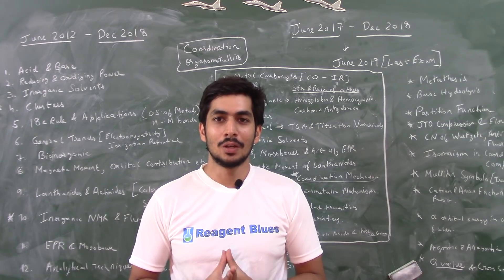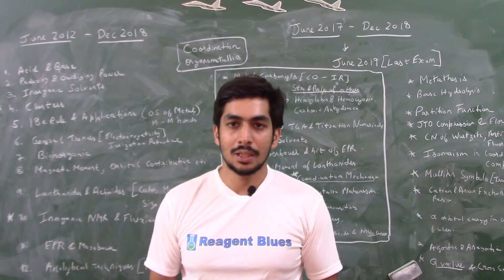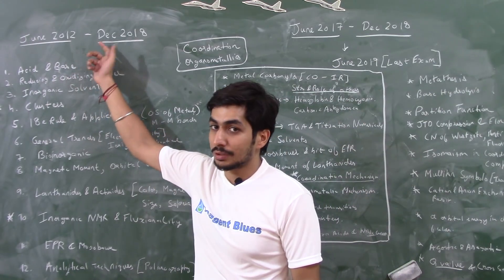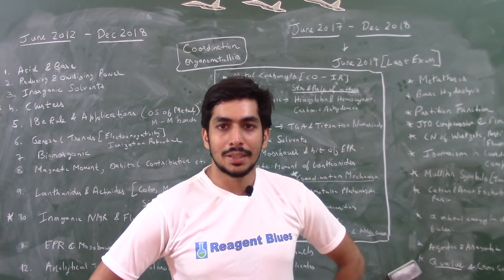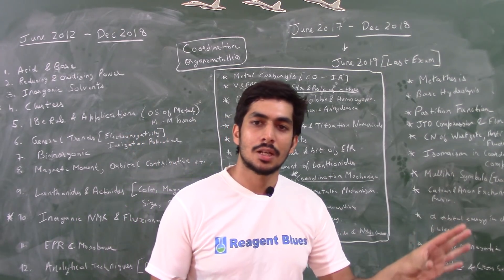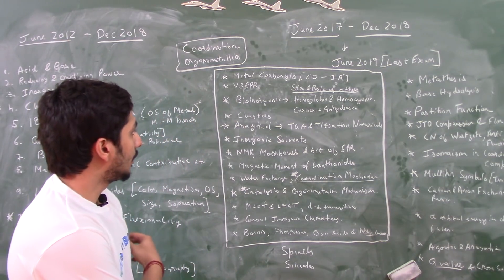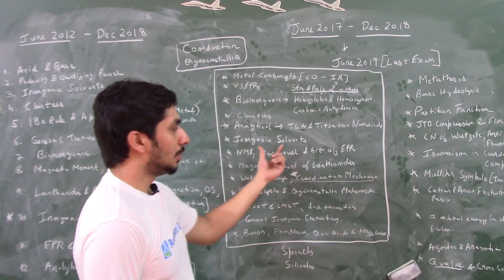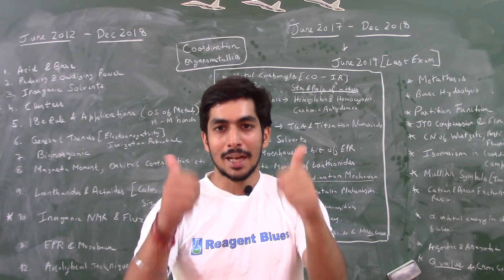Inorganic Chemistry - Most Expected Topics (June 2019)